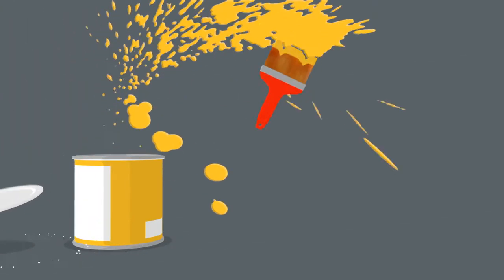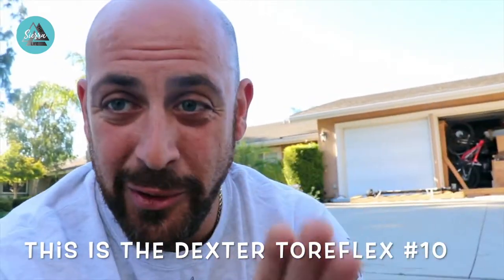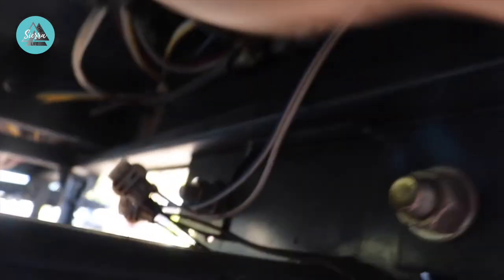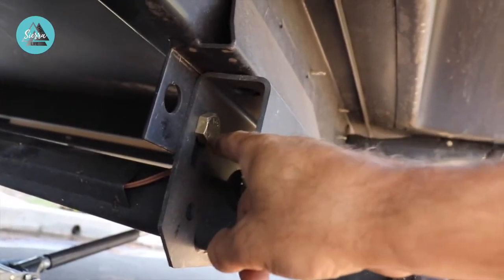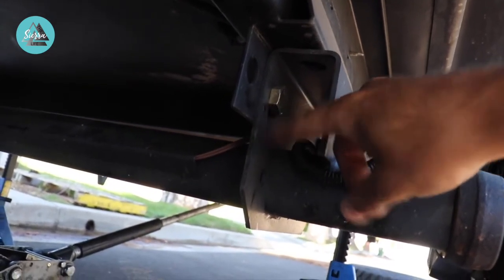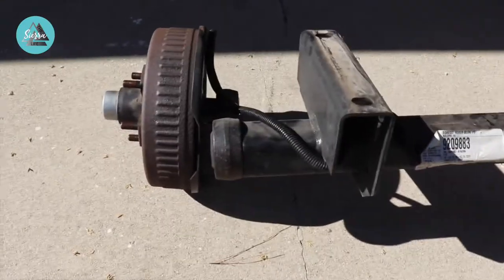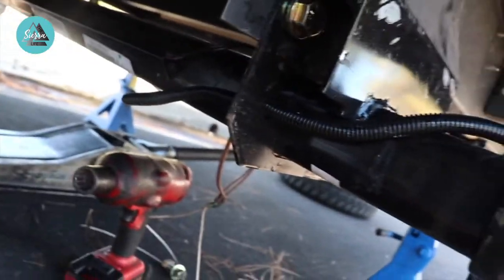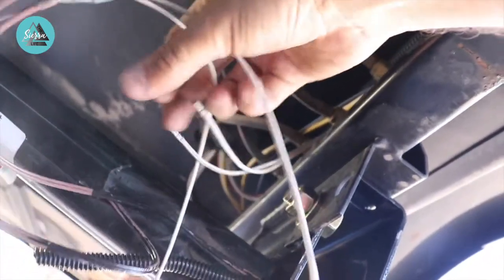Dexter Axel Swap on Geo Pro G15TB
Swapping the axel on our Geo Pro G15TB. After a axel failure, Dexter quickly shipped us a new one to replace it with.

We noticed this axel failure on a recent boon-docking trip. Off road on a dirt trail that should not have caused this to happen. Thankfully Dexter is amazing with their 10 year warranty, stand behind their product and quickly build / shipped this new one to us.

Big thanks to Auto Dare Care LV for coming out to help. The best mechanic in the Las Vegas area. So glad he was in town to hang out and give me a hand. Need a good mobile mechanic in Las Vegas? Be sure to hi Kyle up.